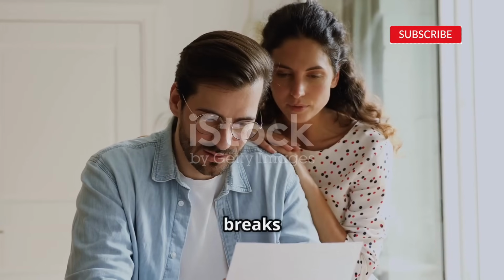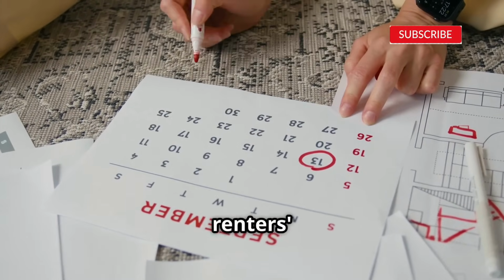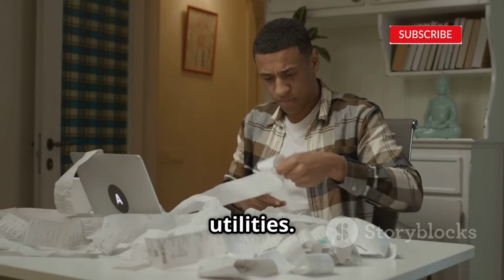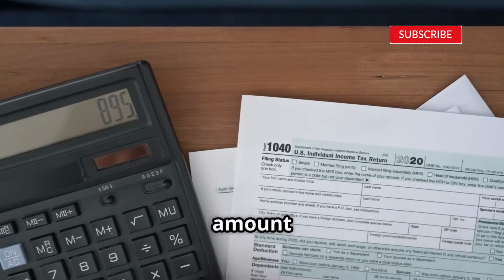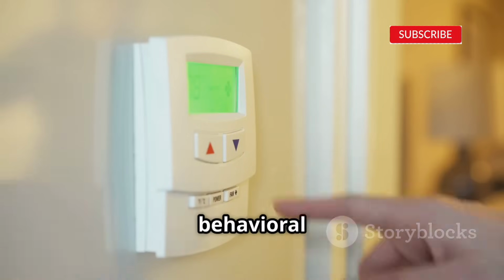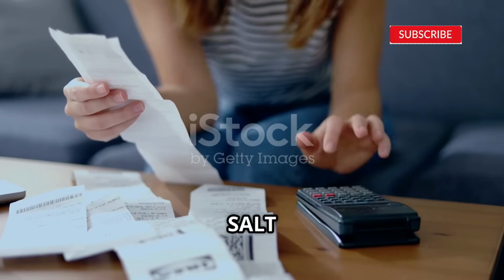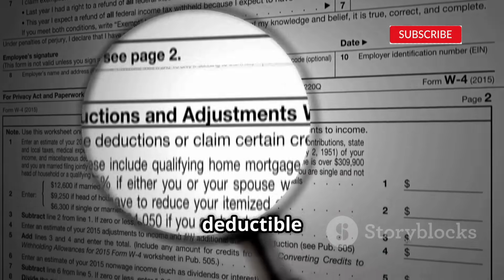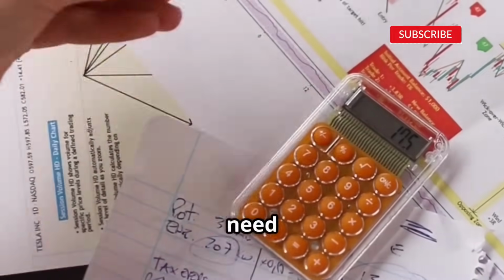Renters Tax Hacks 2025: HUGE Savings You Didn't Know About! 💸💼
Are you a renter in the USA looking for ways to save money on your taxes in 2025? This video uncovers hidden tax deductions, credits, and IRS tips that most tenants miss. Whether you're living in an apartment or renting a house, you could qualify for big savings! Discover what forms to file, which expenses to track, and how to maximize your refund LEGALLY.

✅ Learn about:

Renter’s credit eligibility

State-level tax deductions

Home office deductions for renters

IRS Form 1098 & Schedule A tips

Real examples to maximize savings

📌 Don’t miss this renter-friendly tax guide to unlock money-saving opportunities during tax season!